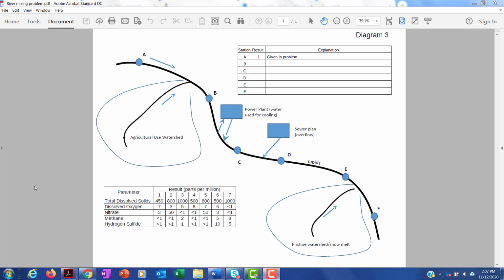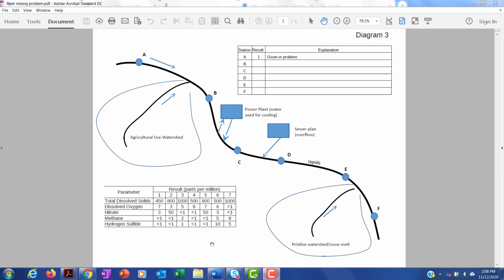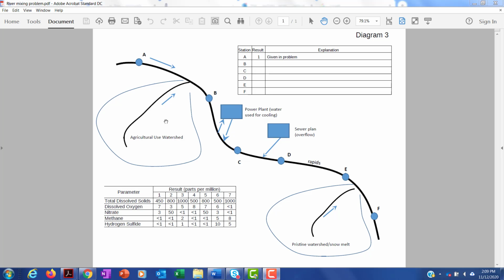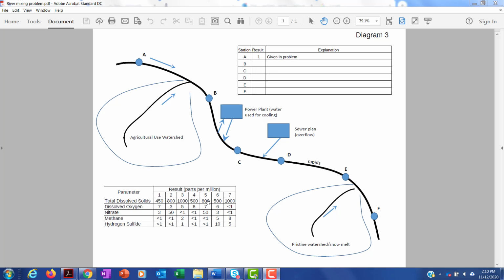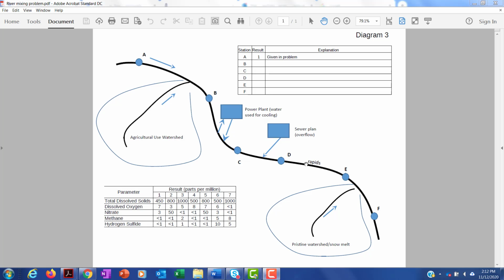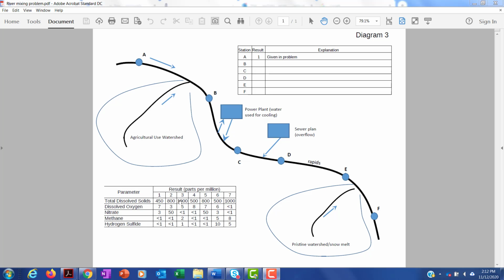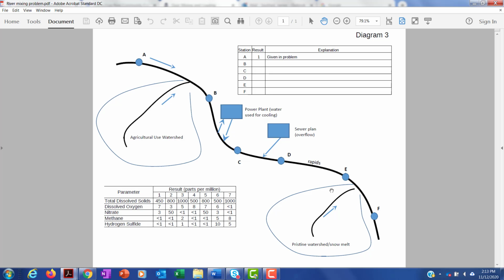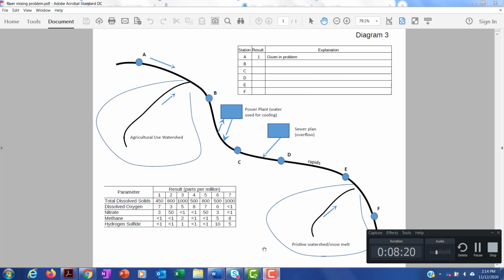Mixing Problem Explanation